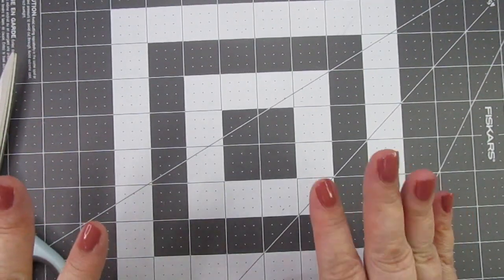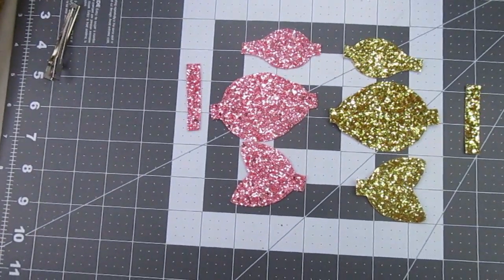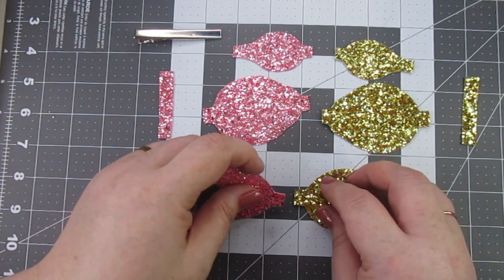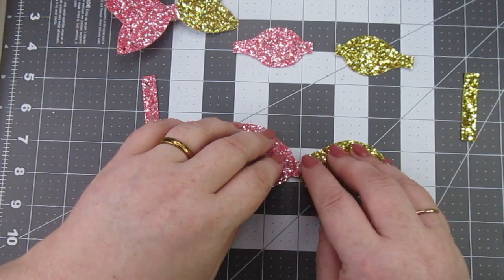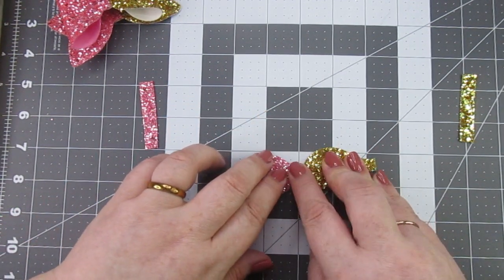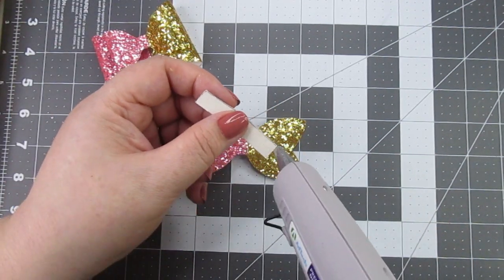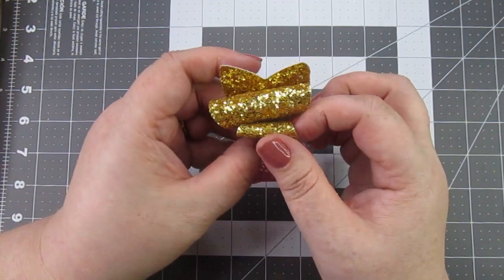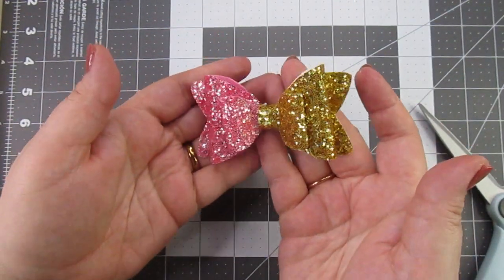Gemini French Bow Tutorial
Pink Glitter Canvas roll

Gold Glitter Canvas roll

Alligator clips

This video is not sponsored in any way, specific products used in the tutorial are mentioned for reference only.